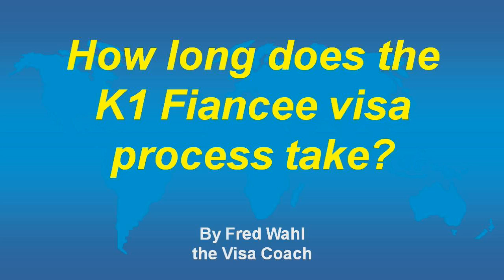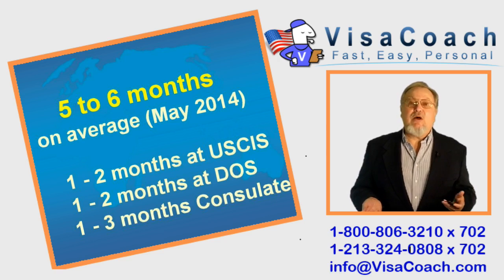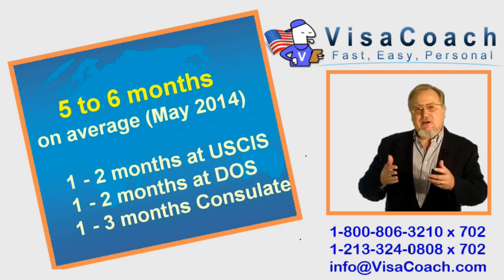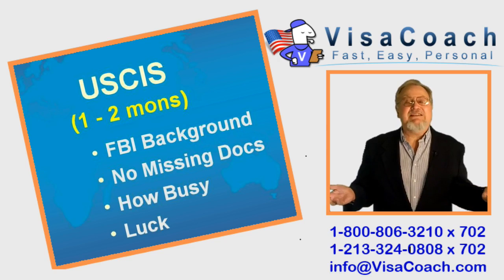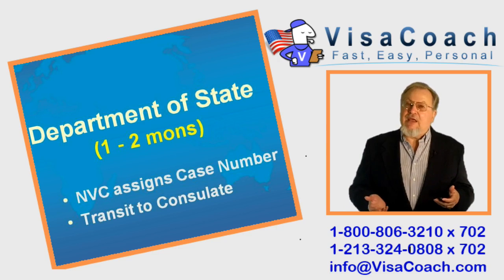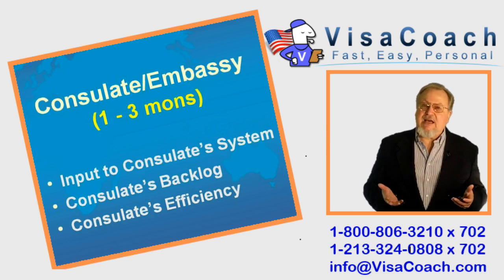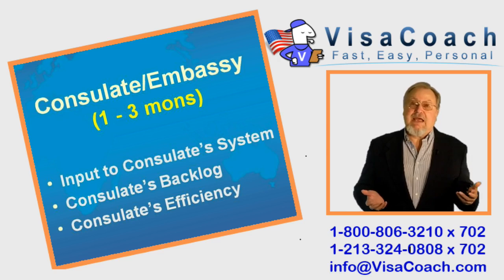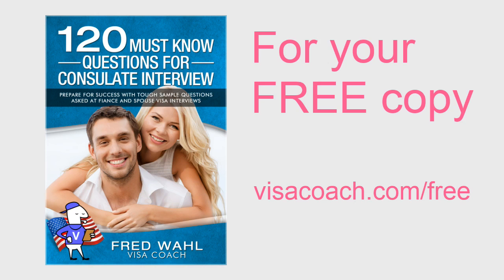K1 Visa Timeline. How long to get approval? K108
= Bring Your Foreign Love to USA with a Fiance Visa. Let VisaCoach guide you to success!
Fiance Visa Petitions for marriage based Immigration to USA, involved two departments of the USA. Often times statistics are confusing as sometimes it describes one stage, versus the entire process. As of 2014 the current experience is as follows.